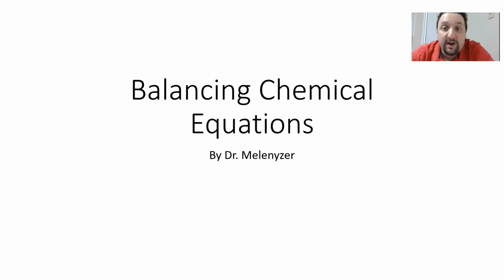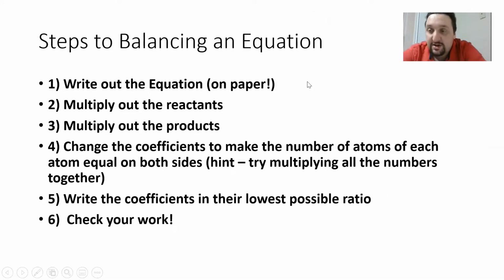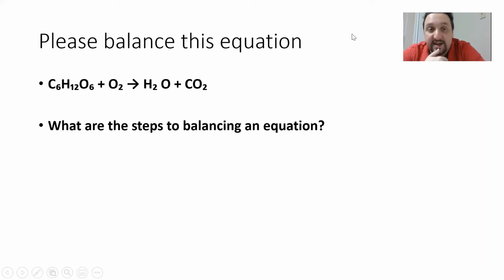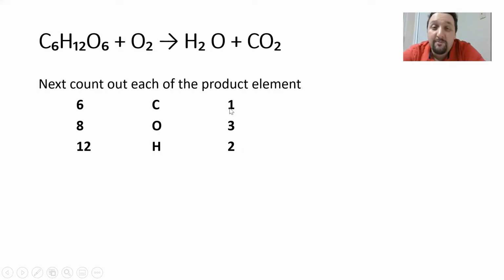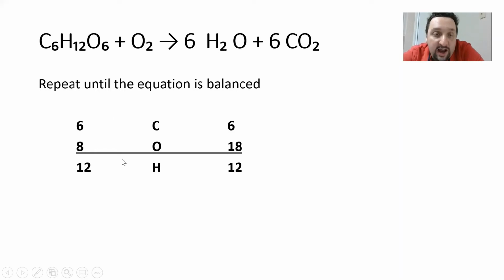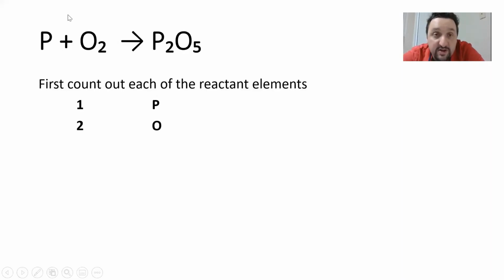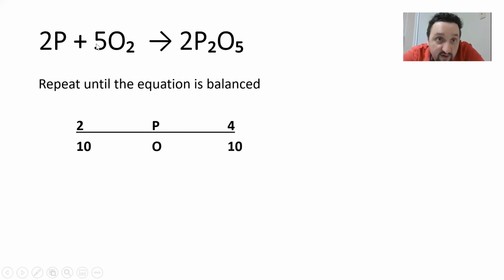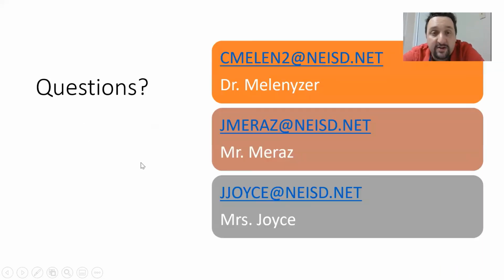Balancing Equations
This is a video on balancing equations for my IPC class.